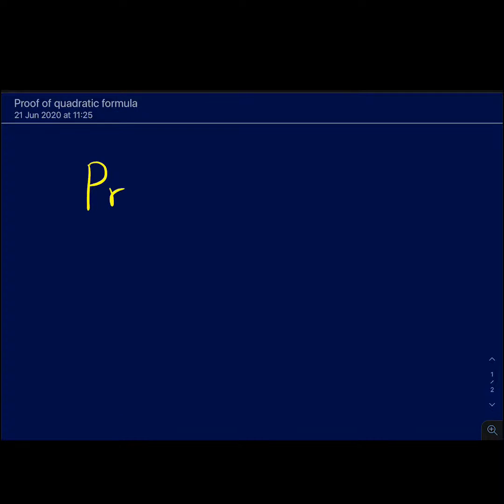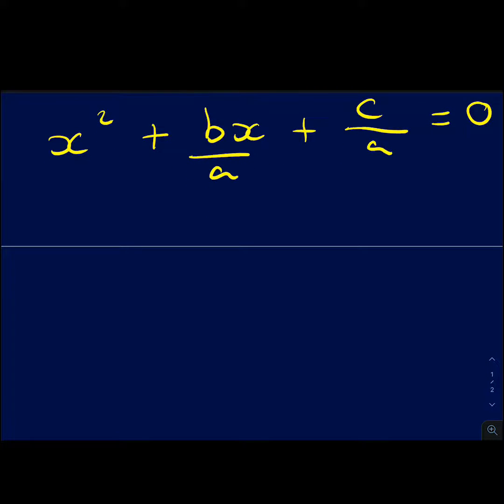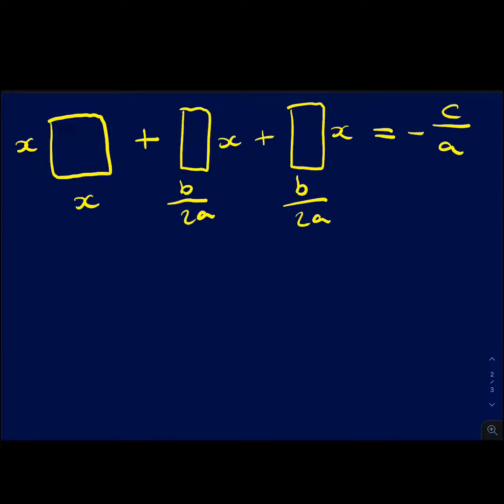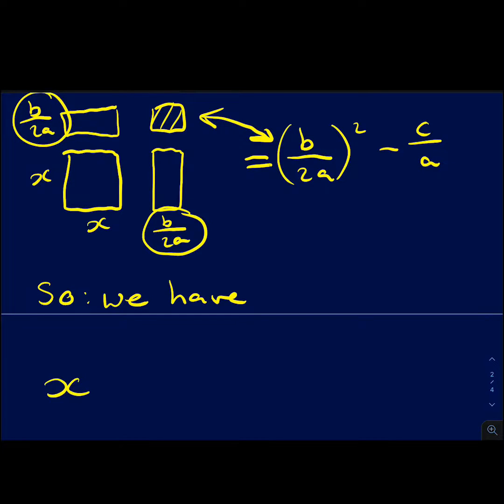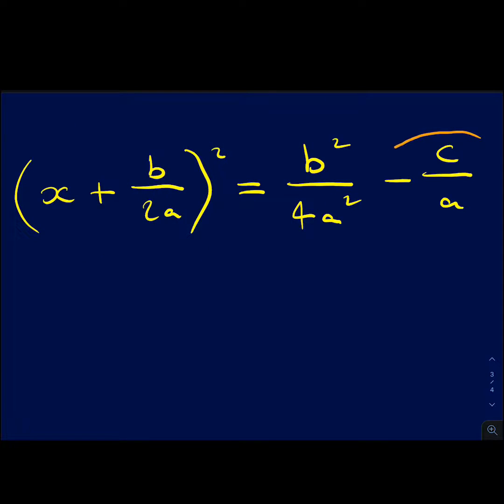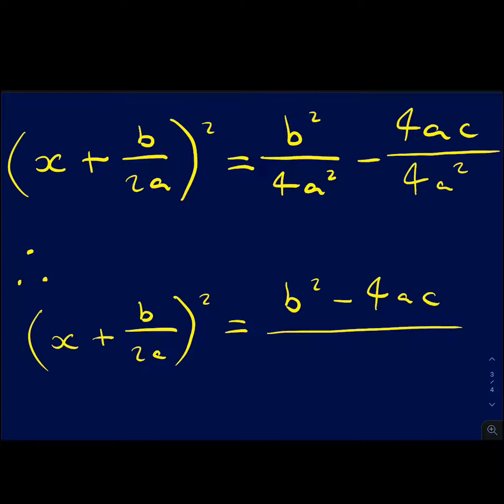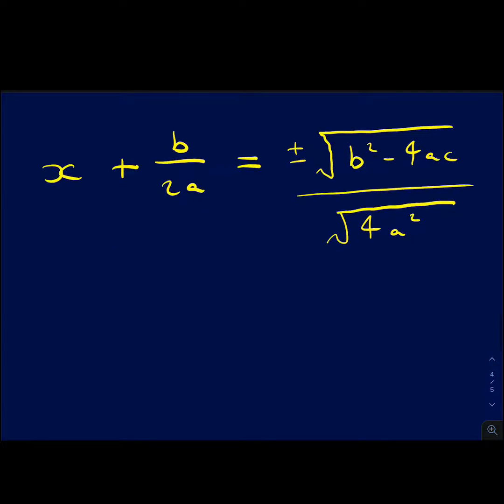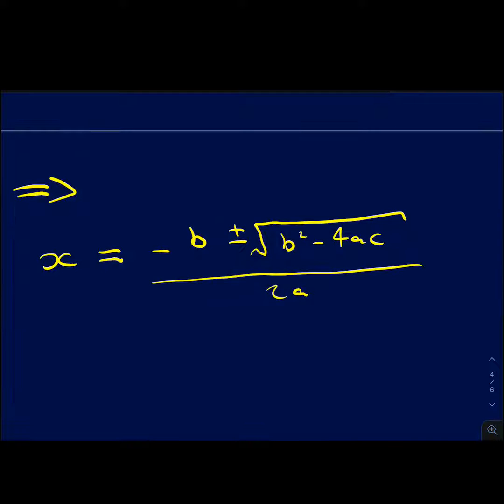Geometric proof: How to prove the quadratic formula, using completing the square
We use the standard form of a quadratic ax^2 + bx + c = 0
to complete the square geometrically, that leads to the quadratic formula; where we find x